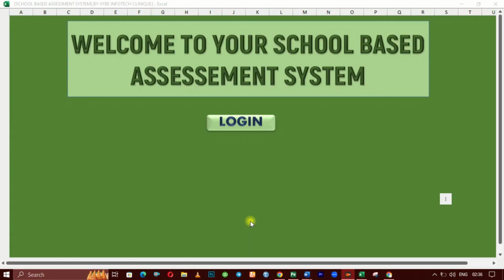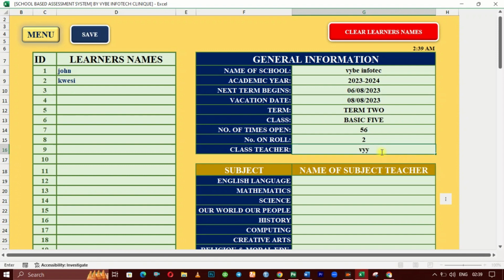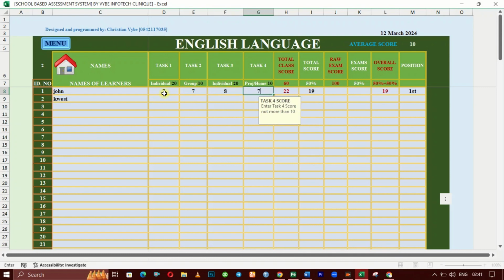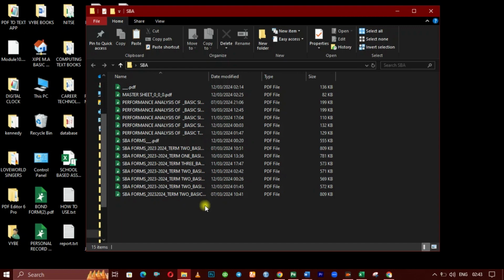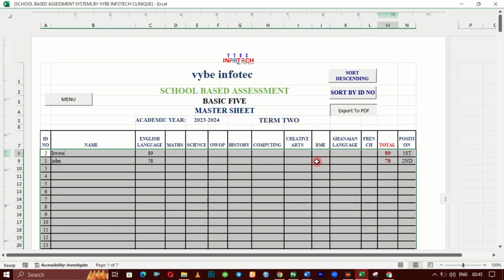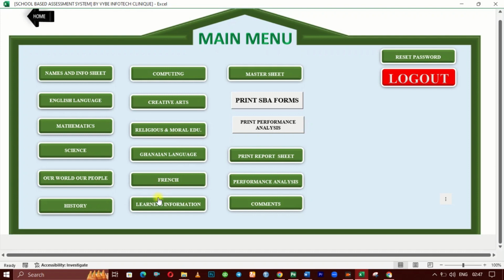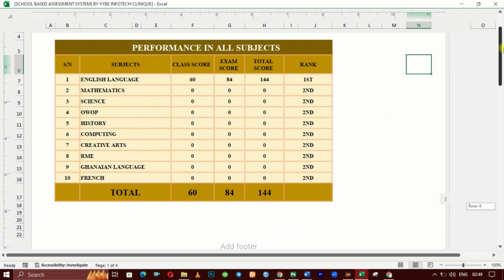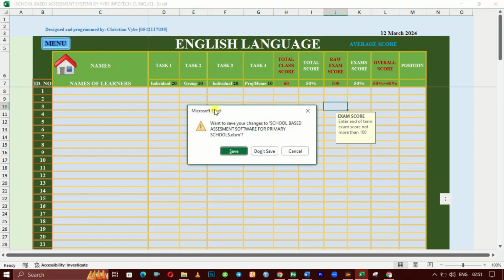HOW TO USE THE SBA SOFTWARE FOR PRIMARY SCHOOLS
Welcome to our comprehensive tutorial on using the School-Based Assessment (SBA) Software For Primary Schools efficiently.  Whether you're a teacher or administrator, mastering this software is crucial for streamlining the students' assessment data process. In this video, we'll walk you through every aspect of the SBA software, from navigating the interface to submitting assessment data seamlessly.

By the end of this tutorial, you'll feel confident navigating the SBA software and leveraging its features to streamline the assessment data recording process in your educational institution. Don't let the complexity of assessment management overwhelm you - master the SBA software with ease and efficiency today!